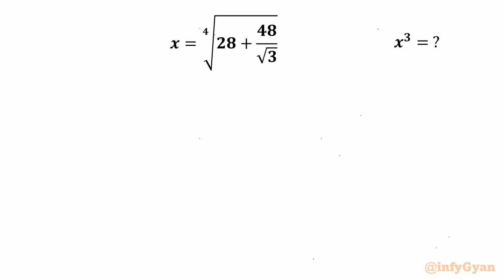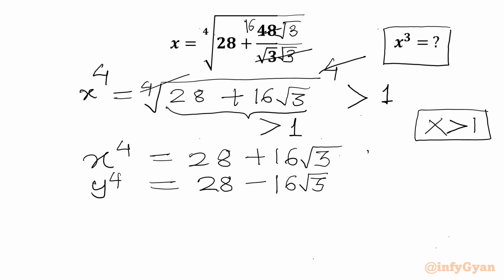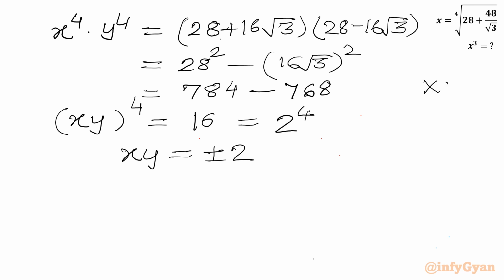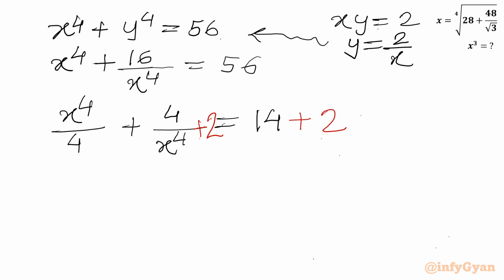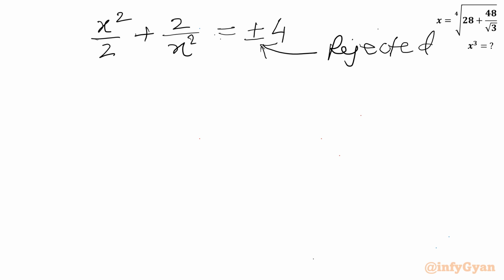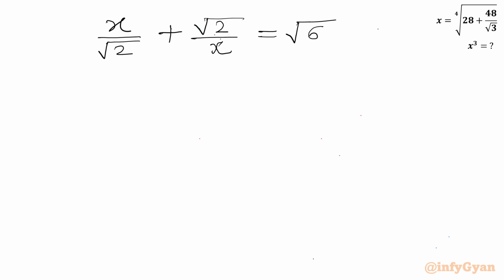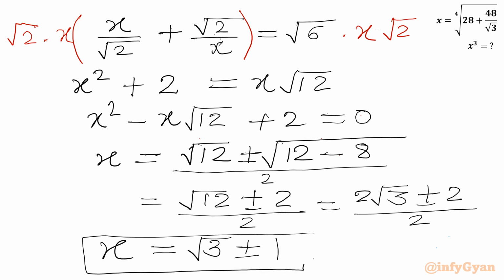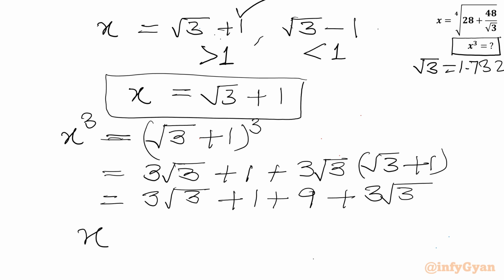Can YOU Solve This Radical Math Challenge? | Algebra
In this video, we explore an algebra challenge from radicals, perfect for those preparing for Olympiads. This problem will enhance the understanding of radical expressions and skills of problem-solving. Watch as we break down the solution step-by-step, providing clear explanations and insights along the way.